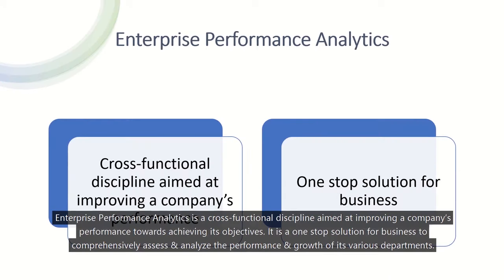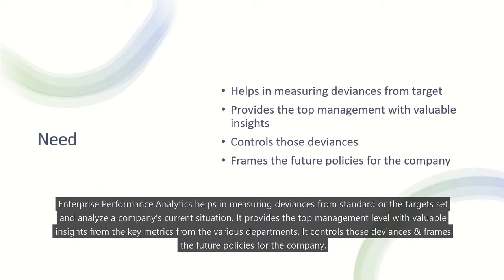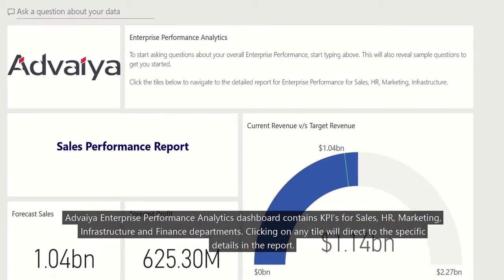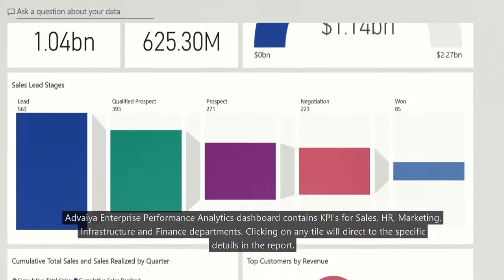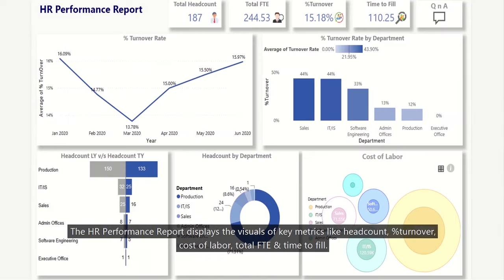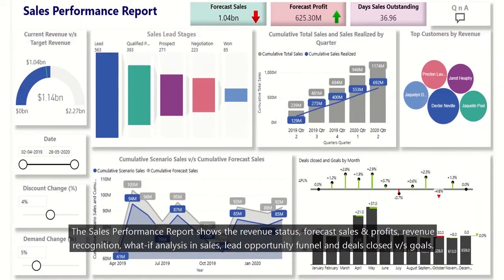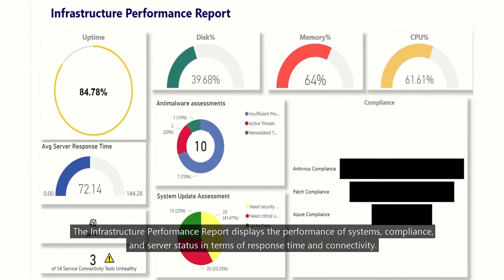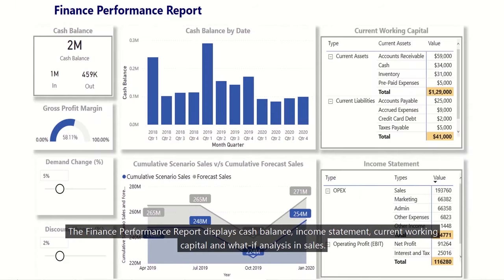Tracking KPIs for sales, HR, Marketing and Finance using Power BI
A comprehensive enterprise-wide solution that uses analytical & visualization capabilities of Power BI to delve deep into the organization and analyze the growth and performance of various departments of the Enterprise.